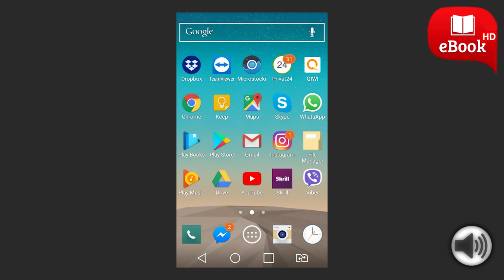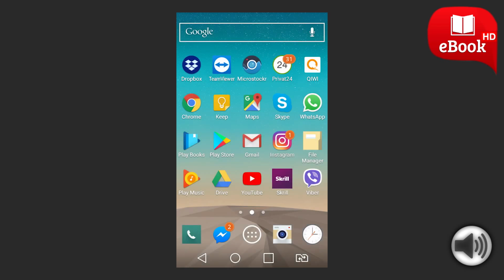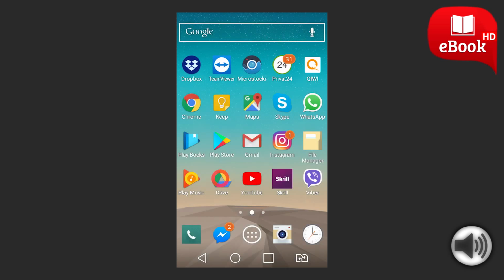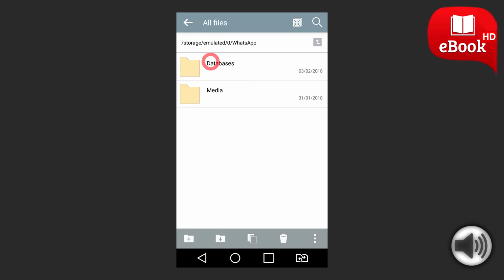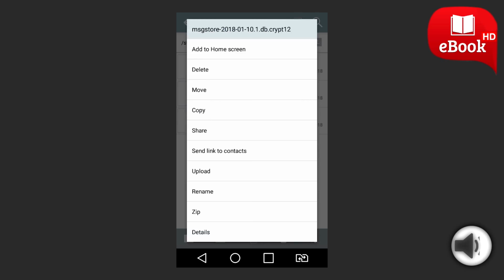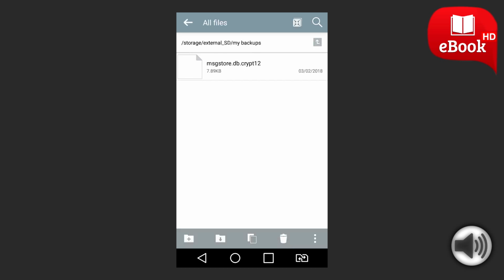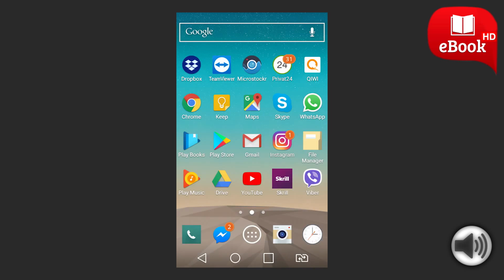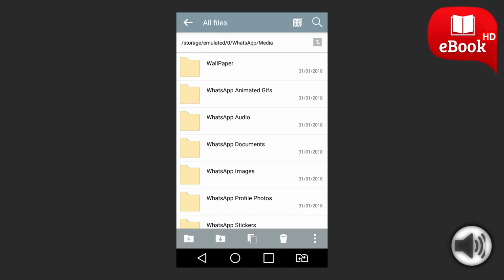How to - Restore Chat History and Media Files in WhatsApp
In this video I am gonna be showing you Restore Chat History and Media Files in WhatsApp.

ASK any questions, concerns you may have. I respond to ALL comments and messages!

All suggestions and feedback are welcomed! Keep tuned in for more videos soon!